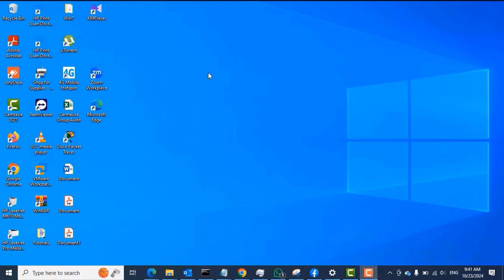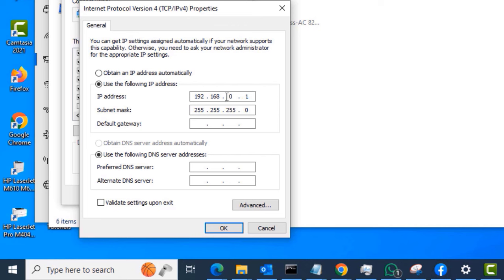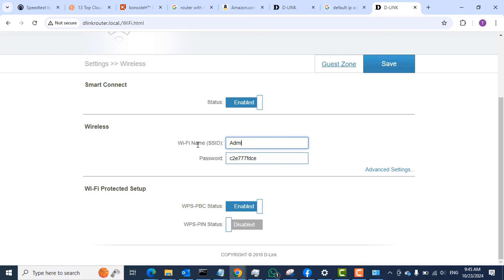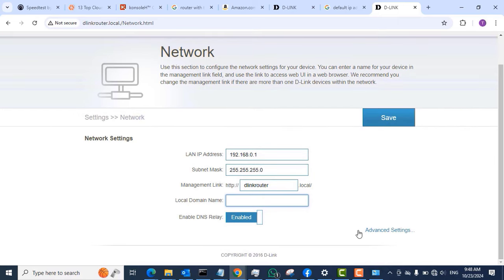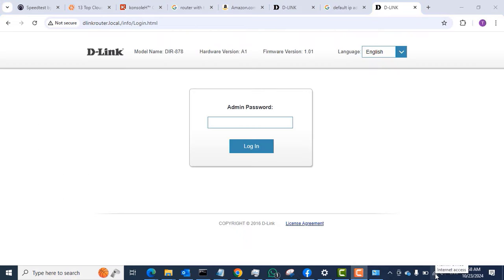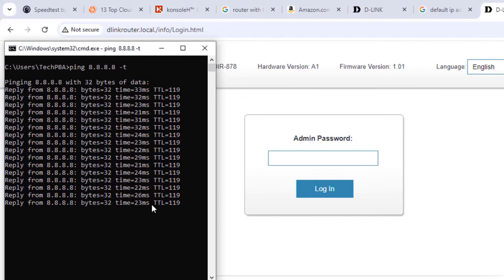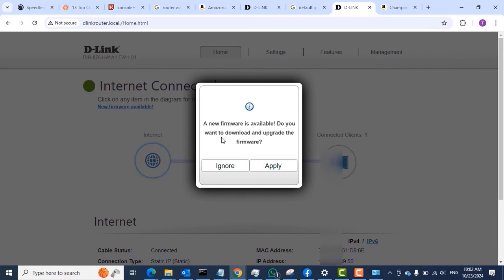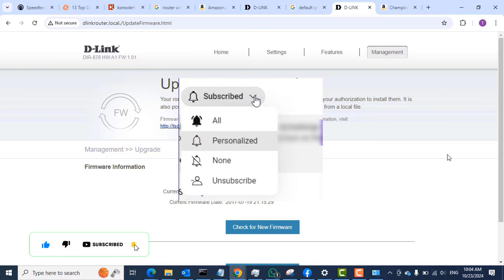D-Link AC1900 | D-LINK AC1900 Wi-Fi Router Setup and Configuration A to Z | DIR 878